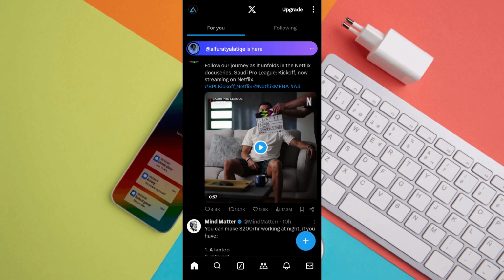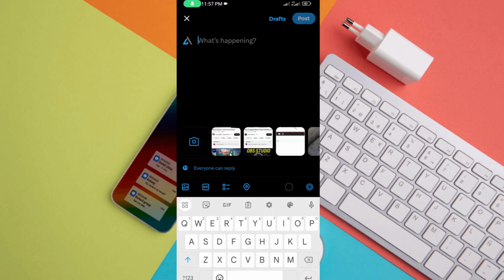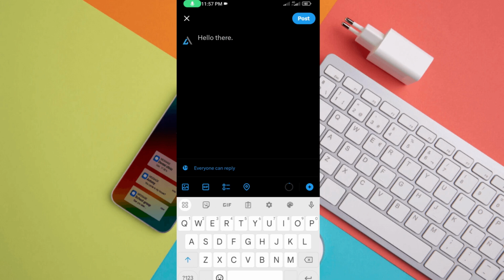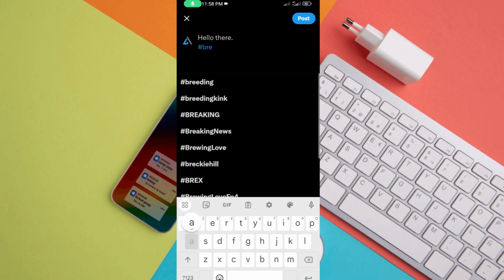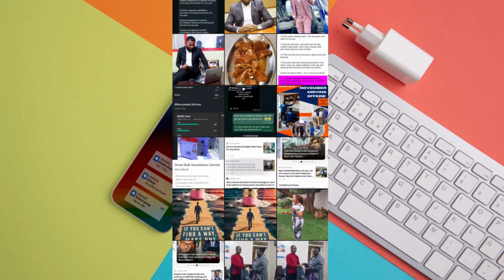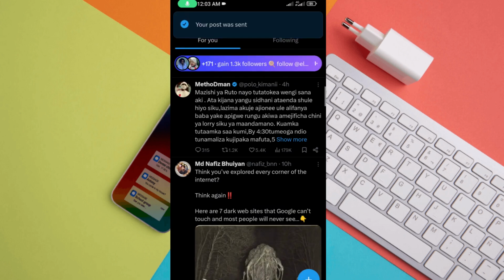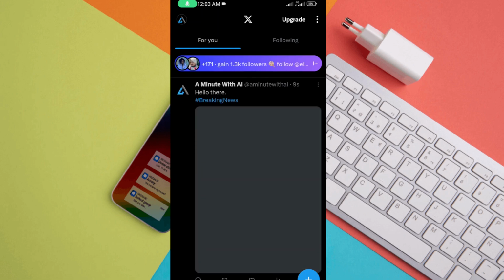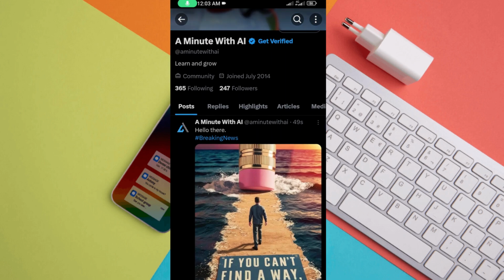How To Compose A Tweet And Post On X (Twitter) Using Your Smartphone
New to X (formerly Twitter) or looking to enhance your tweeting skills? This step-by-step tutorial will show you how to *compose and post a Tweet using your smartphone*, complete with hashtags and images, to boost your engagement and reach.

✅ How to write an engaging Tweet in just a few steps.
✅ Tips for using hashtags to increase visibility.
✅ How to attach images or other media to your Tweet.
✅ Bonus: Best practices for crafting posts that stand out.

Whether you're sharing updates, promoting content, or engaging with your audience, this guide will help you make the most out of every Tweet.

Start tweeting like a pro today! 📱✨